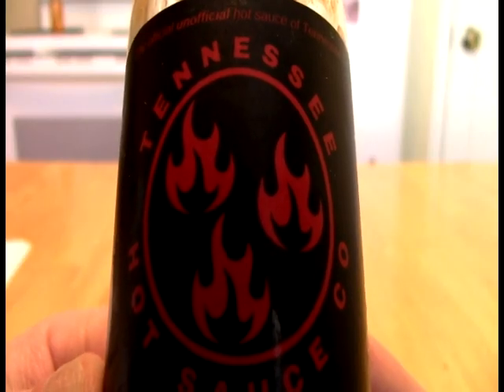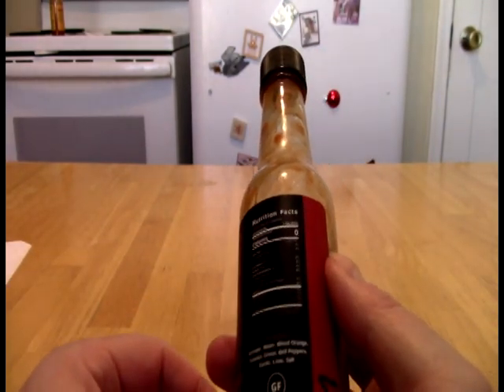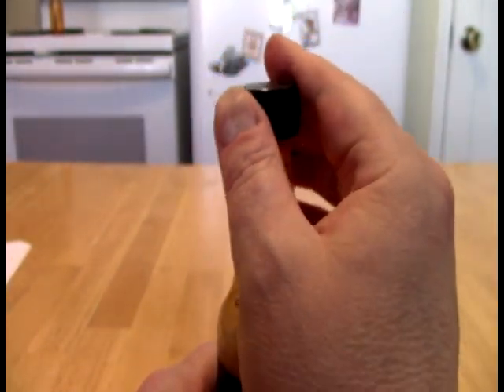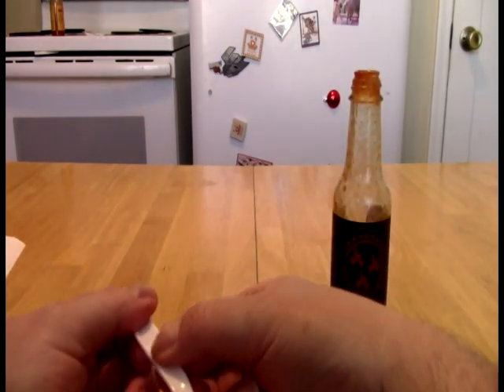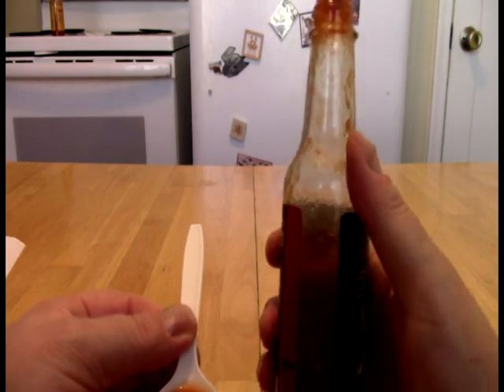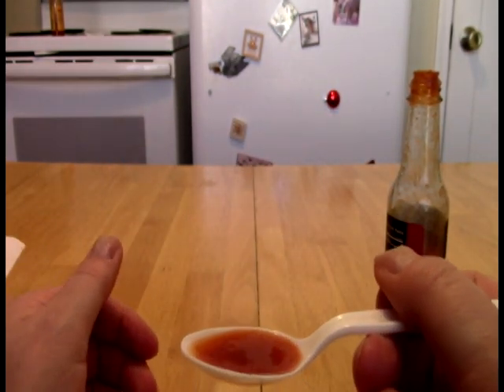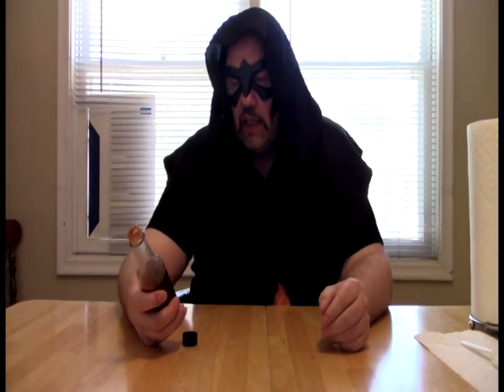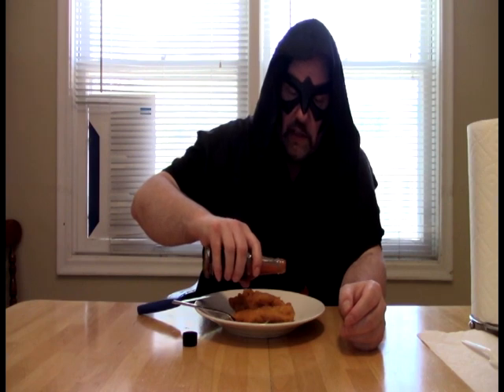FOH - Tennessee Blood Orange Ghost Hot Sauce Review Addendum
Support video for written review, featuring demonstration of application on chicken tendies.

0:00 FOH Intro bumper
0:44 Close-up of label and ingredient listing with commentary
1:53 Close-up of sauce in white spoon
3:03 Tasting the sauce solo and extended commentary
4:08 Introduction and saucing of tendies
4:47 Consume!
9:05 Recap
10:58 FOH Outro